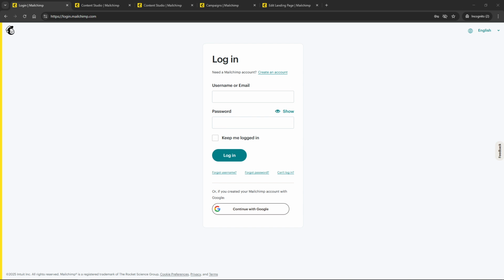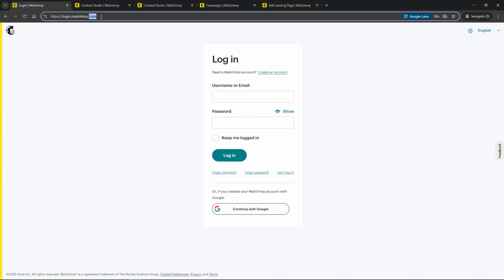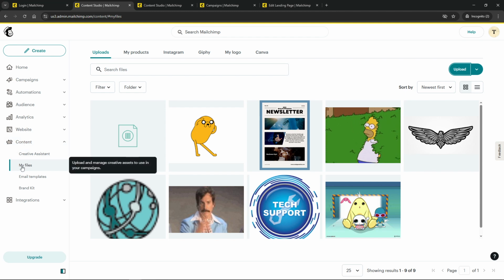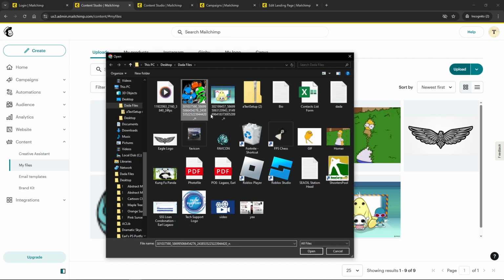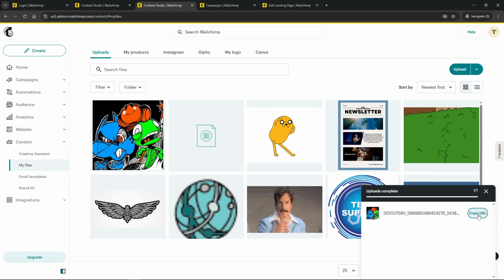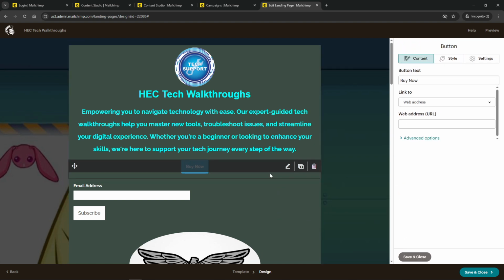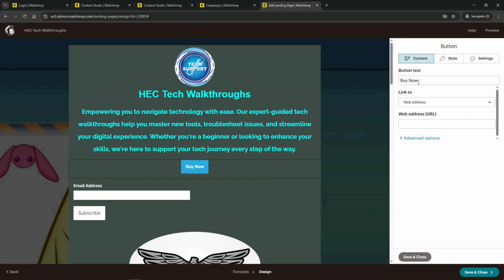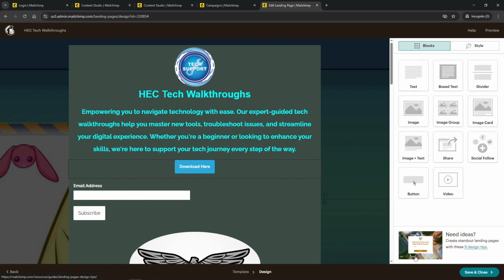How to Add an Attachment in the New Mailchimp Email Builder [2025 Full Guide]